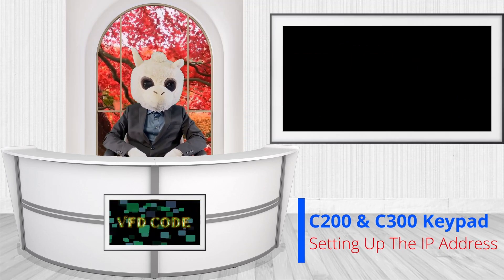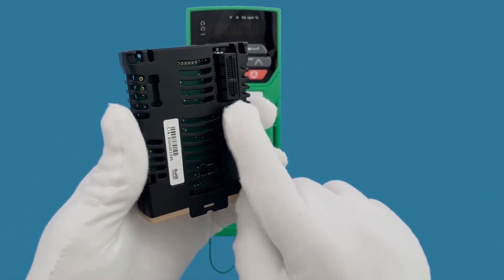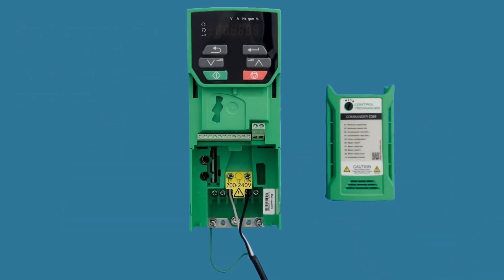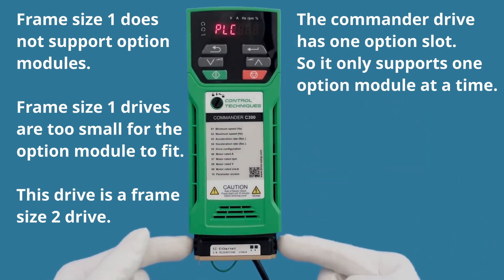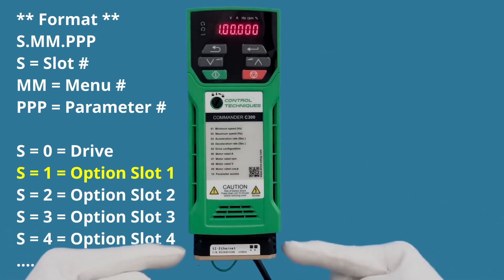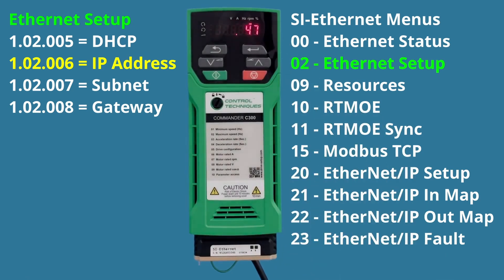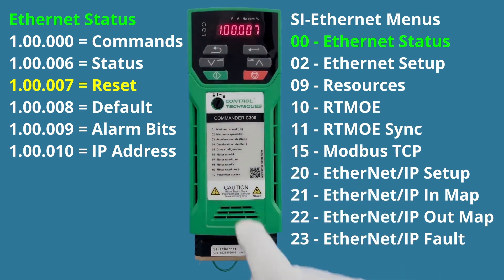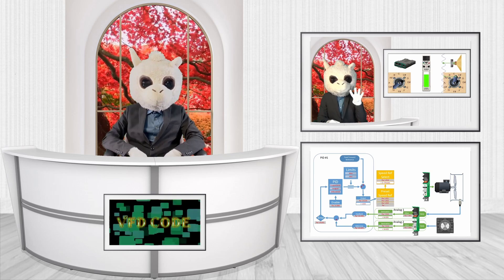Setup C200 and C300 IP Address From keypad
How to set up the commander drives IP address using the keypad only.
This also applies to the M200, M300, C200, C300 drives By ControlTechniques.

Use the address below to let us know what video you want next.